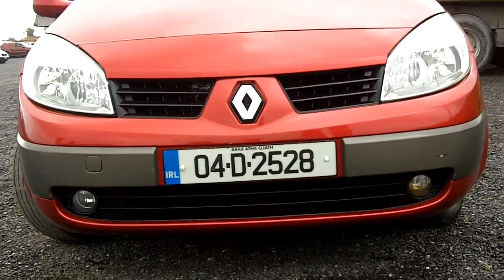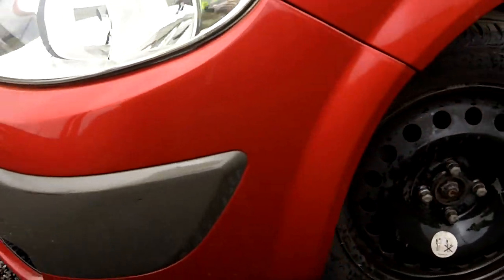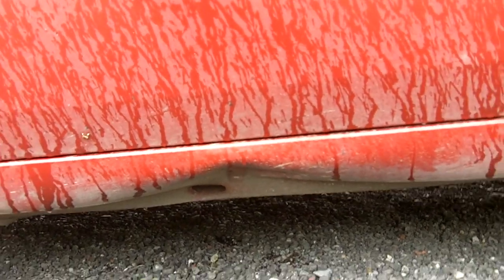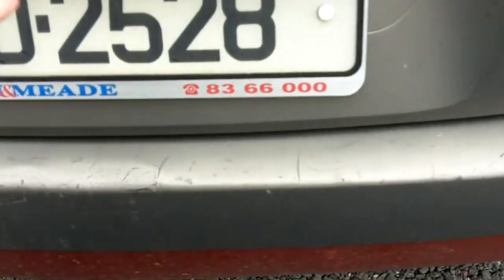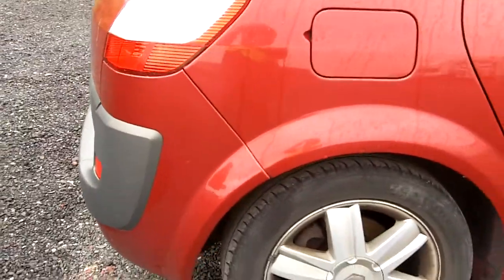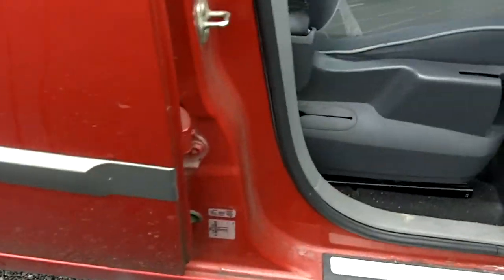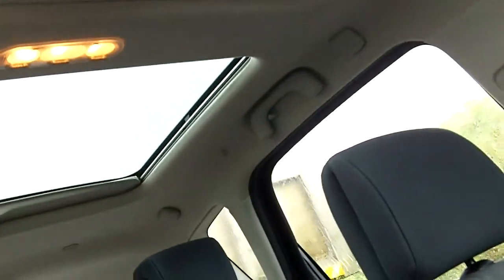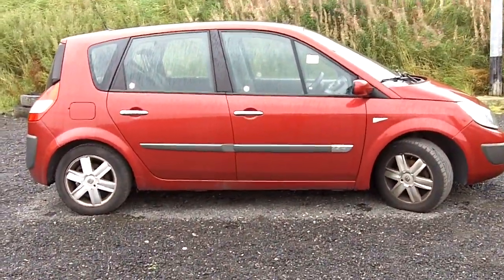VCD 2 VCD 22607 2004 Renault Scenic 2 1.4 16V Dynamique